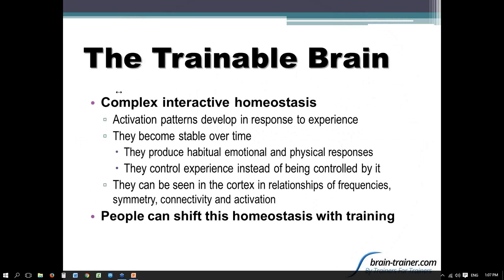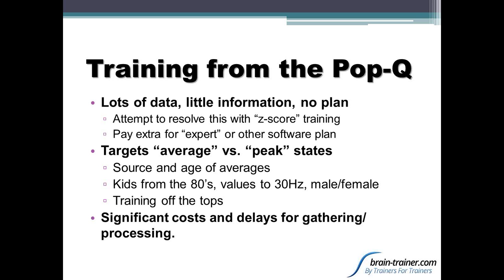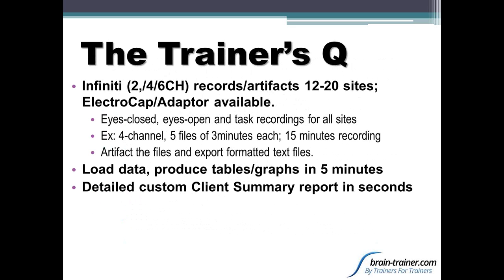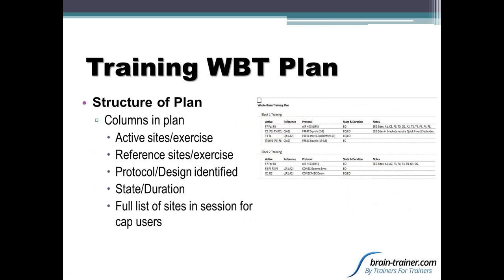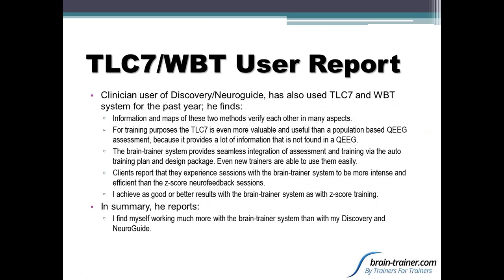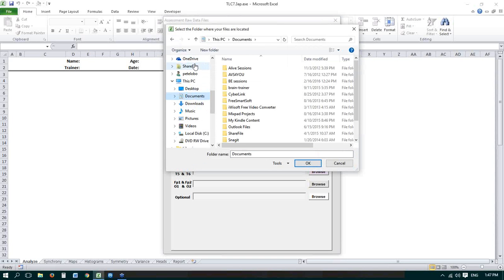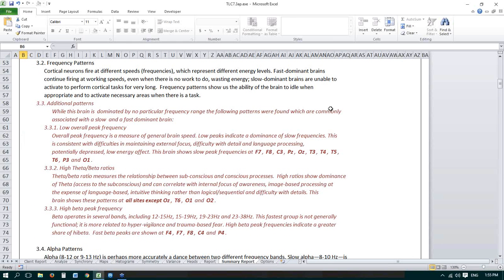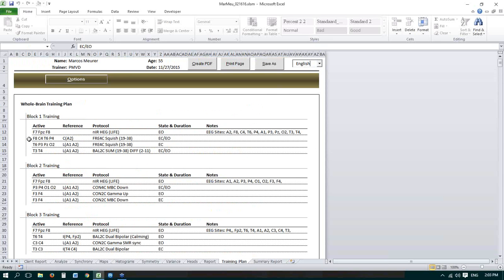TLC Report and Case Study with Peter Van Deusen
In this presentation Peter van Deusen discusses the benefits of the TLC Suite and report, as well as briefly reviews a case example of a client's EEG assessment analyzed within the TLC report to produce a whole-brain training plan.

Since 2001, Van Deusen has taught thousands of practicum workshops in neurofeedback around the world, after spending the 90's running multiple training centers in Atlanta and personally training hundreds of clients with a wide range of issues. As a trainer himself, with a background in management of change (hospital turnarounds), his focus has been on putting the power of brain science in the hands of front-line trainers, making it faster, less expensive and more accessible. His Trainer's Q assessment (TLC suite assessment) and Whole-Brain Training approach (TLC report) are offering a powerful alternative to normative databases and z-scores.

Follow the below link to get a full introduction to the BFE's TLC Suite:

The newly re-vamped Learning Curve (TLC) Suite is a brain assessment method that allows a clinician to amalgamate data from up to 20 different EEG sites of the head, into the specialized TLC report. This TLC report (available in 4 languages), developed by Peter Van Deusen at Brain Trainer, provides clinicians with three main functions:

- a multi-view report that describes the patterns in the EEG, including the relative speed of the EEG waves, key bandwidth amplitude ratios, brain maps (similar to those seen in QEEG maps), breakdown of amplitudes across the head, differentials between analogous sites of the left/right hemisphere;

- automatic analysis of the EEG brain data in the form of training recommendations for a complete whole-brain training plan;

- an executive summary narrative report detailing findings from the EEG data in an easy-to-understand manner for both the clinician and patient.

Included with the TLC’s standard documentation is a subjective report of the client's history and symptoms. This client history and symptoms report integrates into the TLC report and alters the training recommendations for the whole-brain training plan. This means the software takes the specific client's circumstances into account and alters its recommendation based on what would be personally best for them.

A major advantage of the TLC suite and method is that it is an EEG pattern-based assessment tool rather than population-based tool. In other words, it is descriptive rather than normative: it focuses the trainer's attention on patterns in the EEG that have been identified in QEEG research to be correlated with various symptom constellations and clinical syndromes, guiding the trainer toward effective interventions.